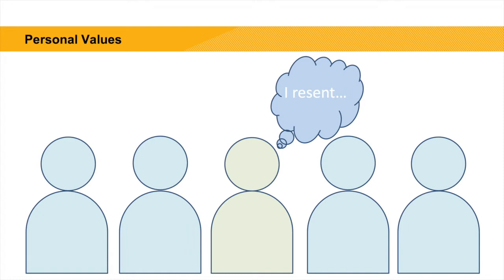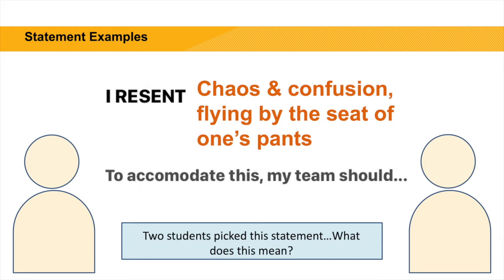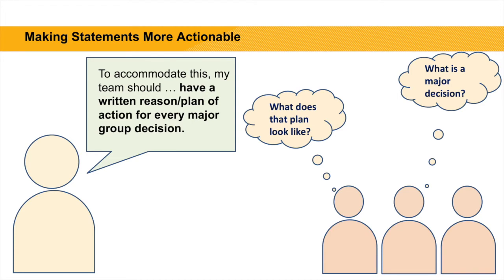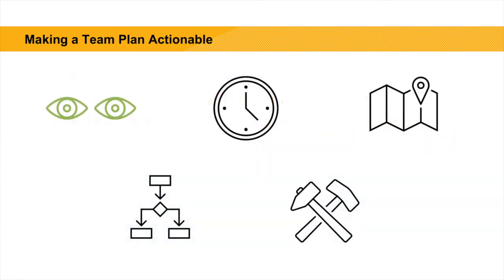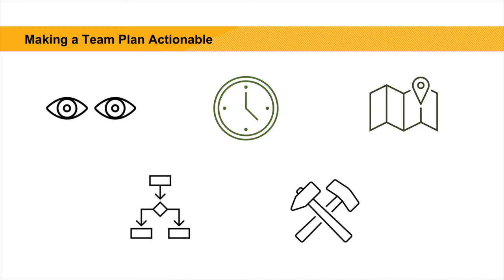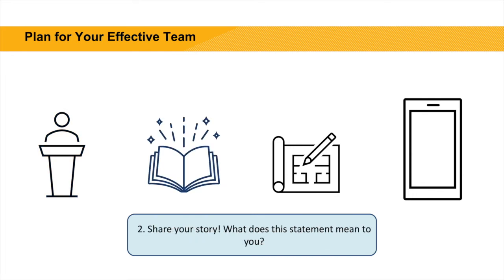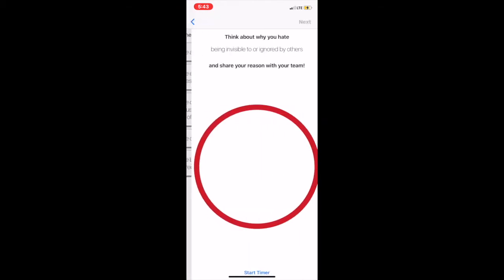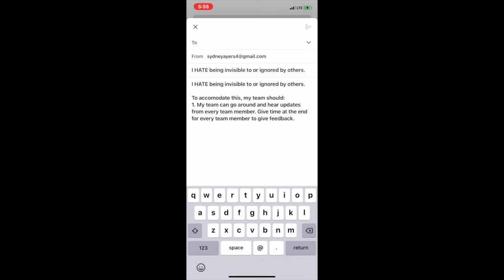Team Action Plan Instructions